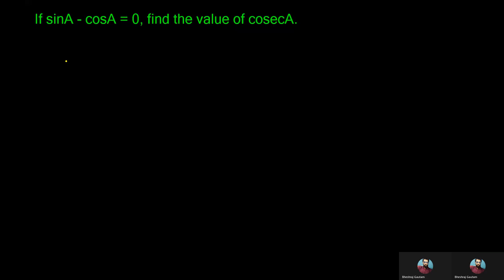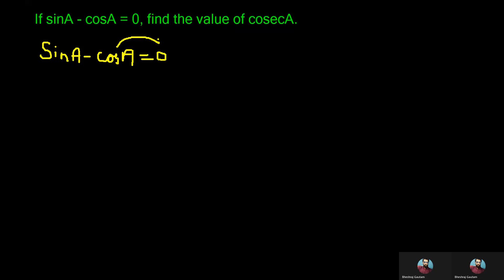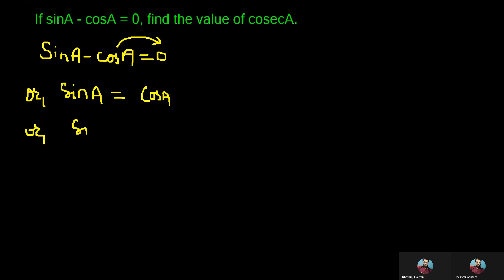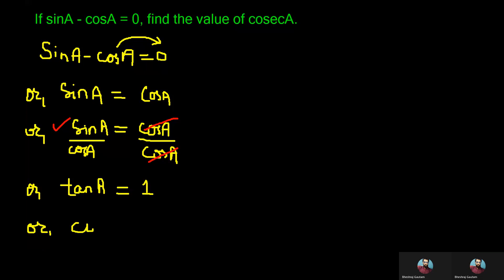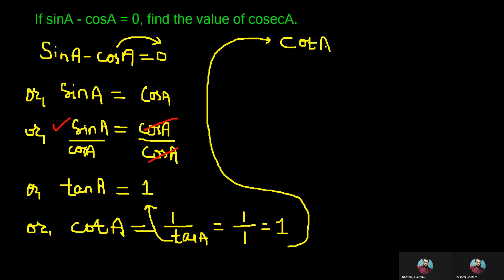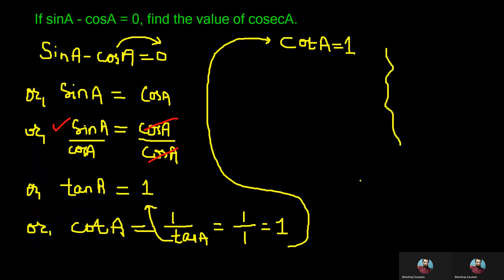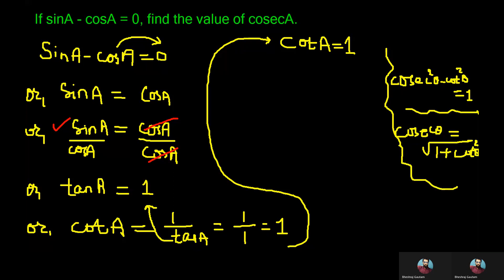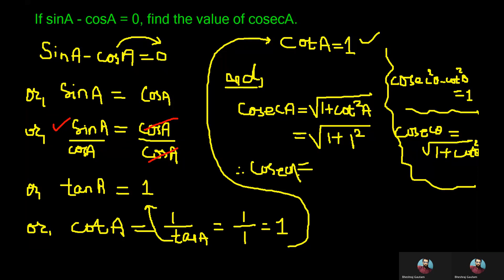If sinA-cosA=0, find the value of cosecA || Step by Step Solution || Trigonometry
A video with step by step solution when a conditional information is given and we are supposed to find the value for a trigonometric ratio. Please do support by sharing the content and channel. It encourages to make more educational videos.Thank you!